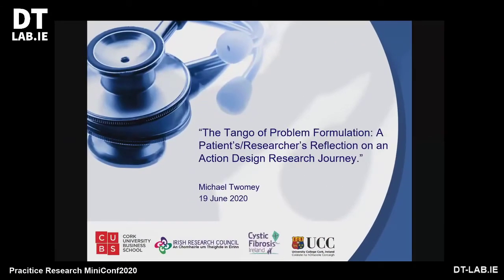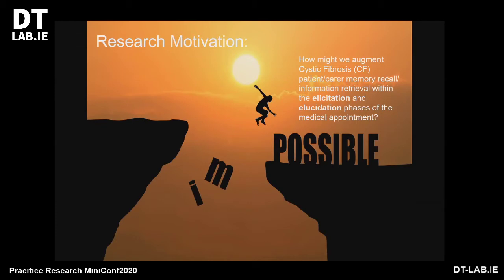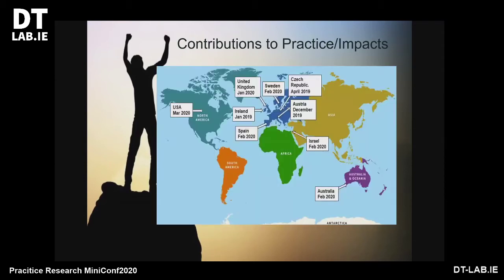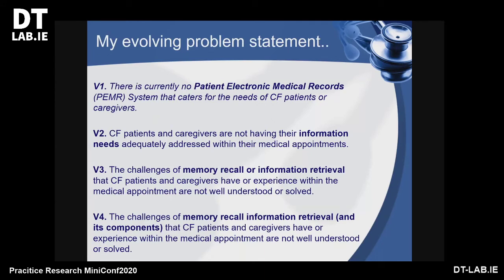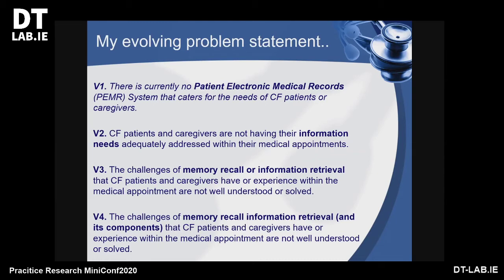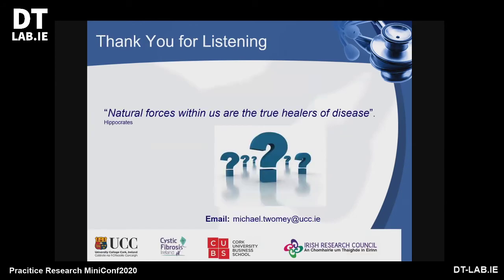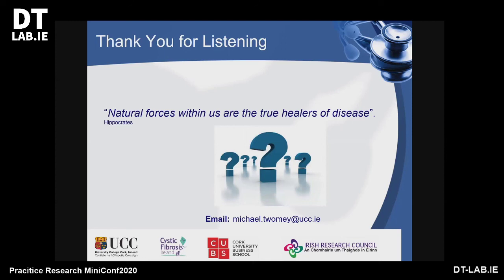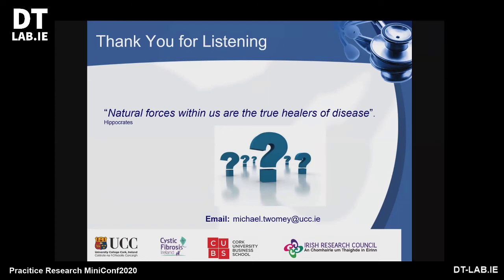A Patient’s/Researcher’s Reflection on anAction Design Research Journey - Mike Twomey